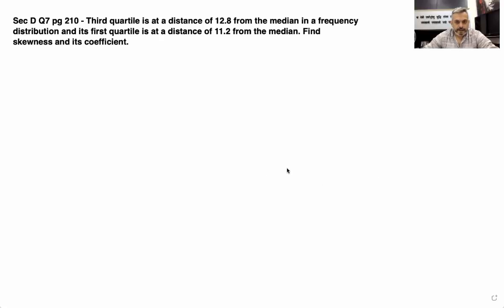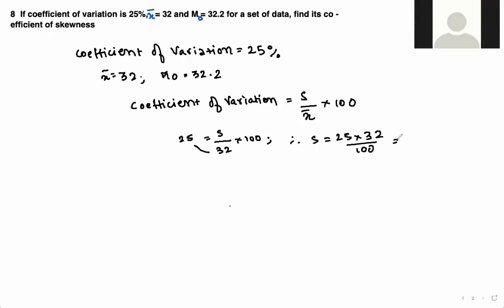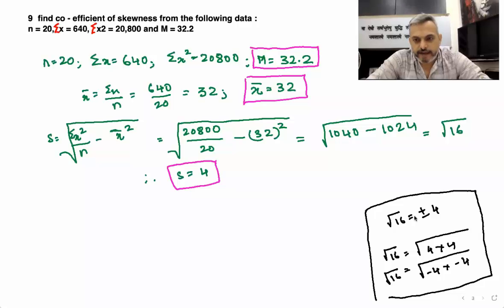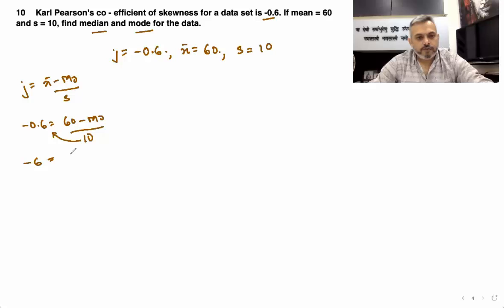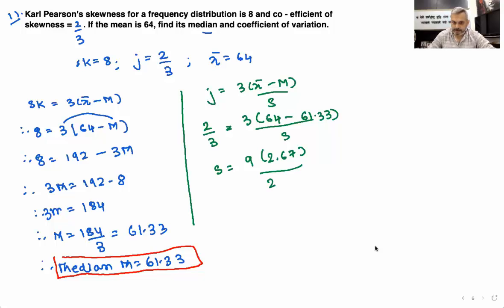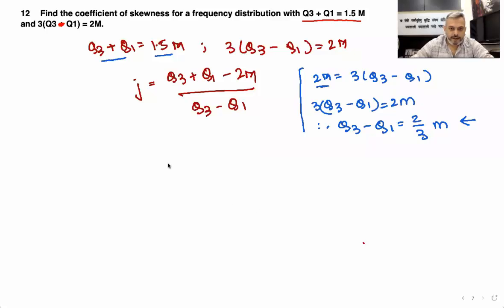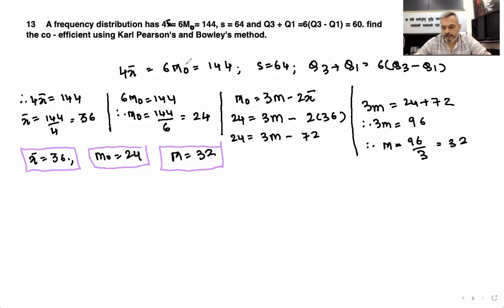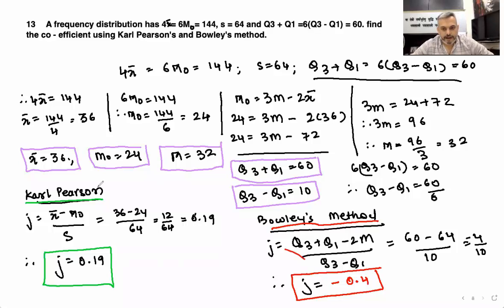Skewness Section D Q7 to Q13